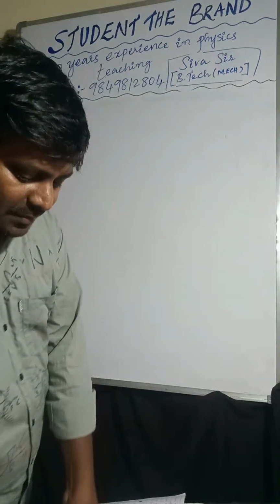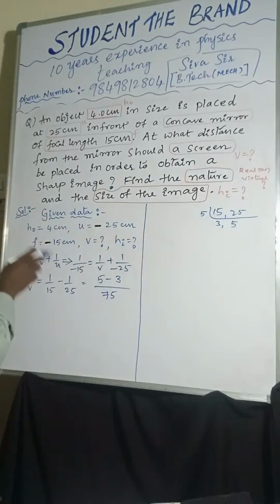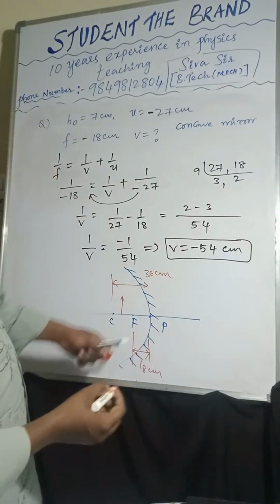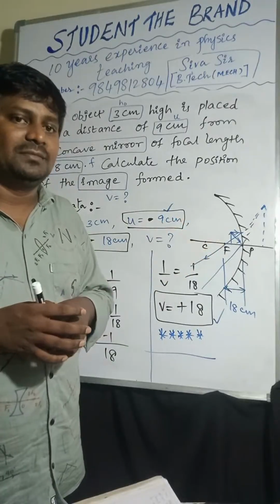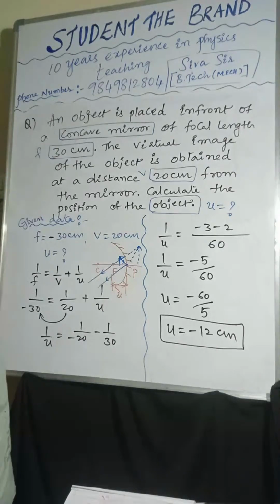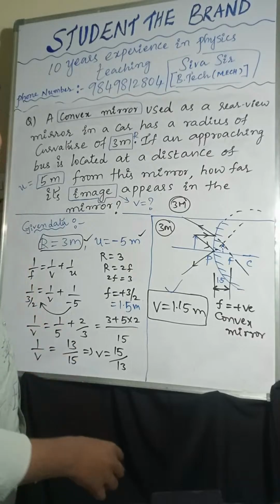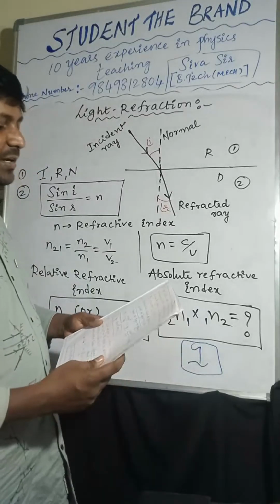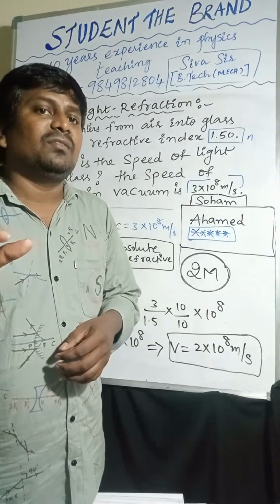Light-reflection and Refraction, CBSE, Grade-10, Physics